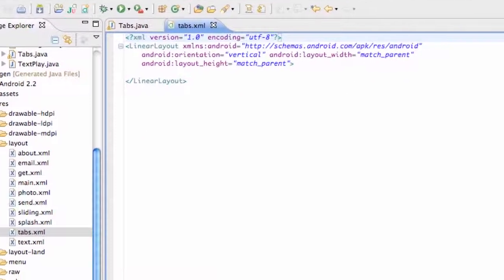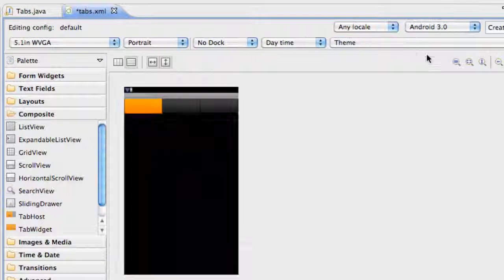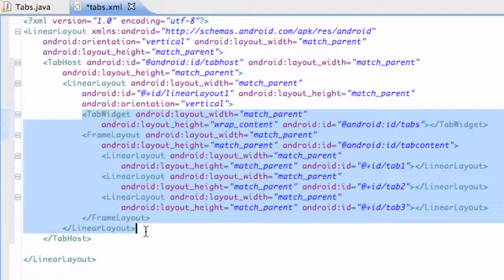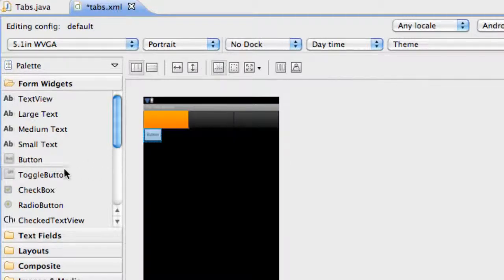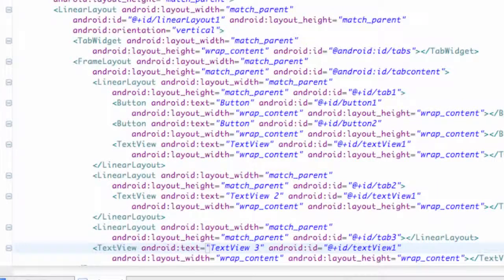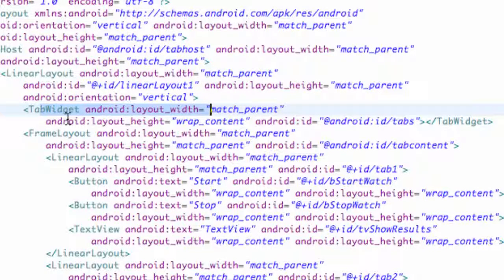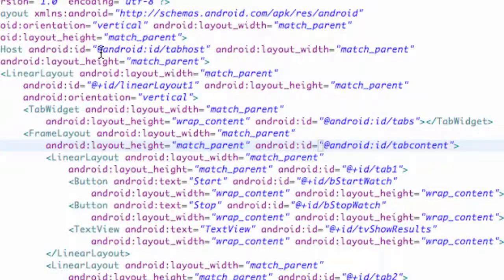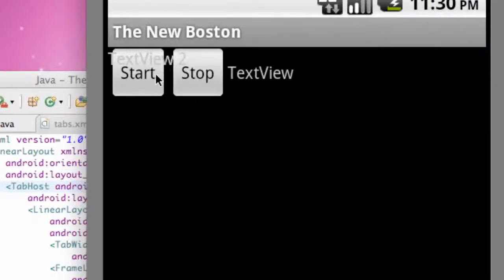Android Application Development Tutorial 84 Tabs setup with TabHost